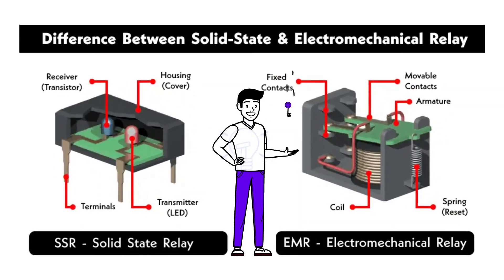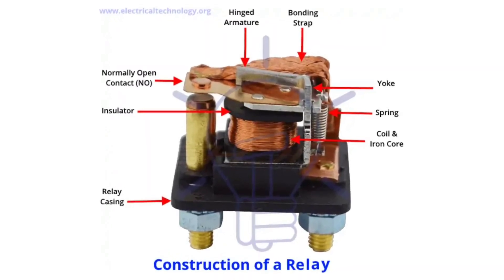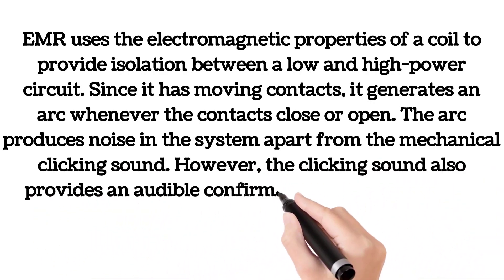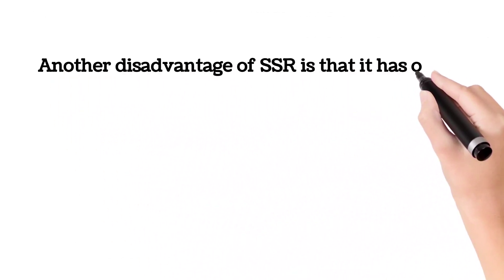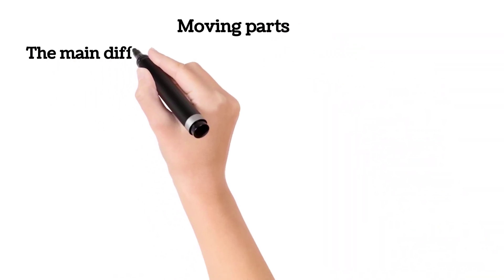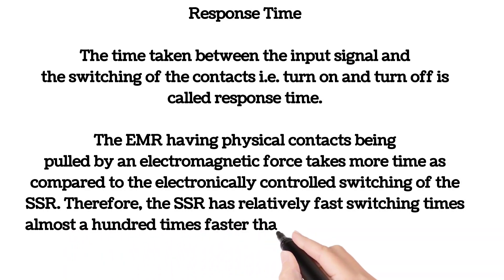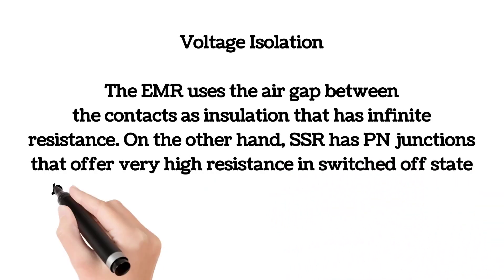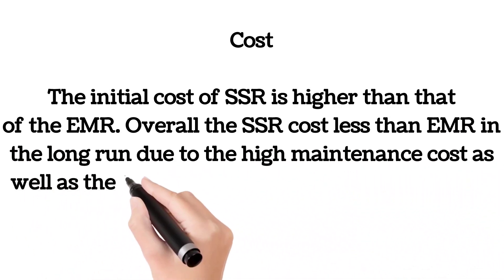Difference Between Solid-State Relay and Electromechanical Relay !! solid state relay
In this video, you'll learn about the other type of relays; Solid State Relays or SSRs. You’ll also learn how to choose among all different types of SSRs depending on your application.

You'll also learn how solid-state relays work and how to check solid-state relay with a multimeter.
We'll show you the Solid State Wiring with a practical example.

In the end, we'll explain the different types of SSRs. They generally fall into three main categories;
1. Random turn on solid state modules,
2. Zero crossing solid state relays,
3. Proportional solid state relays.

The Proportional Solid State Relays have two different types: The Phase Angle SSR and the Burst Fire Solid State Relays.

In the manufacturing of solid-state relays, no mechanical moving part has been used and all are made of semiconductors such as diodes, Transistors, Thyristors, Triacs, and so on.

There are different solid-state relay designs for different usages. For example, when you’re designing an electrical control panel's internal layout, you always need more space. So to save some space, we can benefit from the Slim design of Solid State Relay.

You can use solid-state relays as an interface between your PLC output cards and the loads out there in the process. However, as you’ll see in the future videos, the Thyristors, and Triacs are more intended to drive the resistive heating elements and therefore the Solid-State Relays which use these electronic parts in their output circuits, are also more applicable for these purposes.

They also have different names depending on their manufacturer. For instance, Photo Relays, MOSFET Relays, Solid State Modules, Solid State Drives, and so on.
Solid state relays (SSRs) and electromechanical relays (EMRs) are two types of switches that control the flow of current in a circuit. SSRs use semiconductors to switch on and off, while EMRs use physical contacts123. Some advantages of SSRs over EMRs are123:
They are more compact, durable, and efficient
They have longer lifetimes and faster switching speeds
They generate less noise and interference and are immune to contact bounce and arcingSome disadvantages of SSRs compared to EMRs are123:
They are more expensive and have a limited range of applications
They are less tolerant to overloads and have a higher "on" resistance
SECTIONS of this video:

0:00 What is a Solid State Relay?
2:07 How Solid State Relays work
2:30 How to check Solid State Relay with multimeter
3:01 Solid State Relay wiring (An actual industrial example)
4:26 Solid State Relay speed of switching example)
4:52 Solid State Relays generate less electrical noise
5:24 Solid State Relays in Hazardous areas
5:35 Solid State Relay advantages
5:44 Different types of Solid State Relays
9:27 Solid State Relays Application
 state relay
Difference between solid state relay and electromechanical relay

1.solid state relay vs electromechanical relay

2.solid state relay vs mechanical relay
3.solid state vs electromechanical relay

solid state relay vs mechanical relay solid state relay wiring solid state relay explained
solid state relay dc
solid state relay working animation what is solid state relay
ssr wiring connection
solid state relays for heaters
solid state relay wiring diagram
what is ssr relay
Engineering concepts
ssr relay connection with pid controller